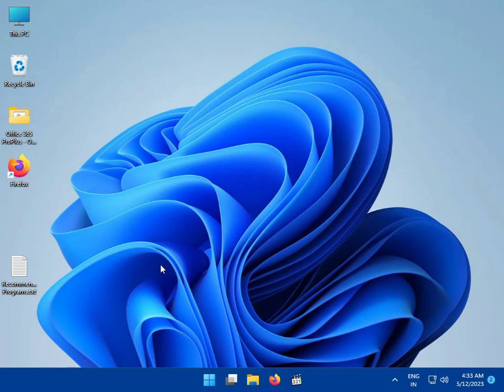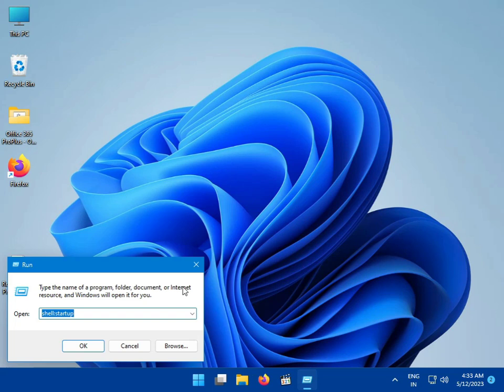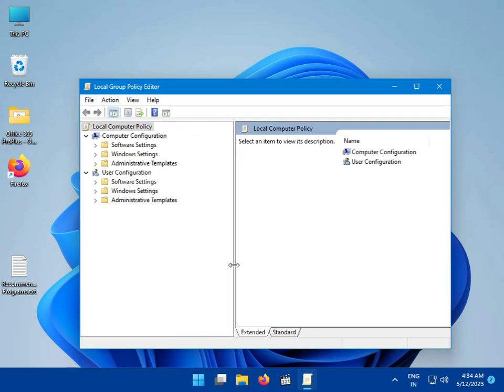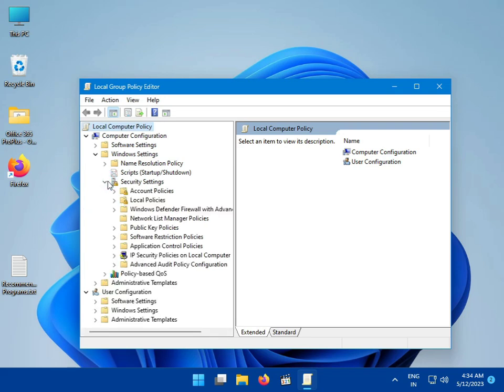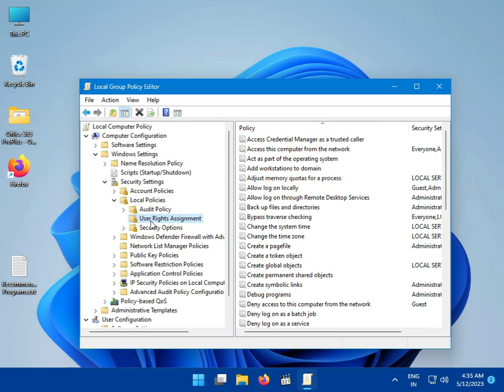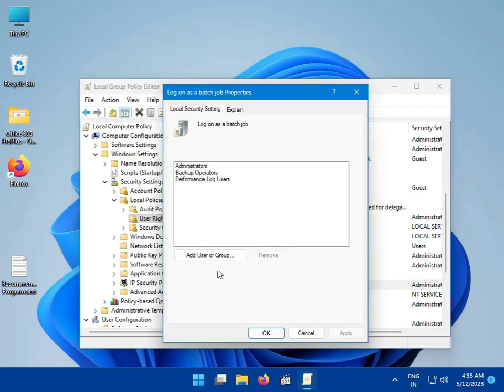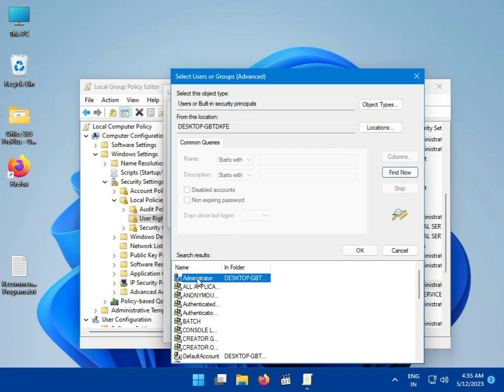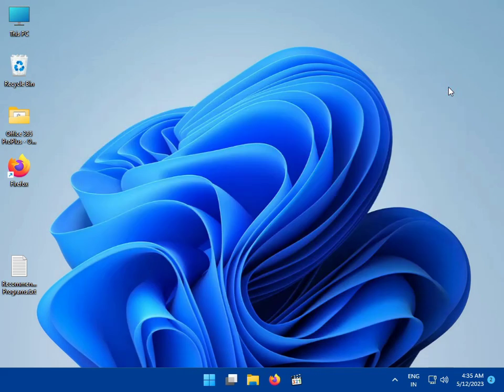How to fix Windows error 0x80070569 windows 11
sfc /scannow